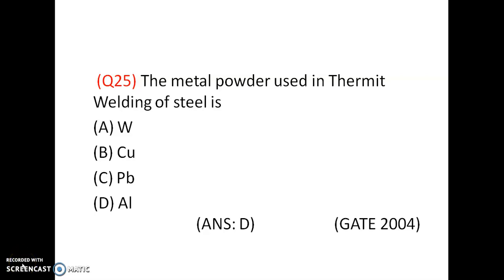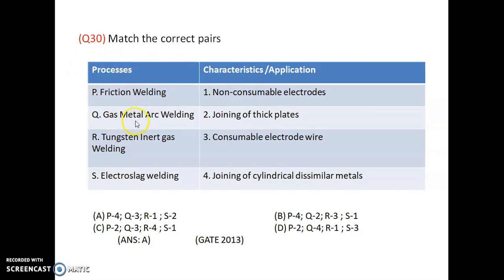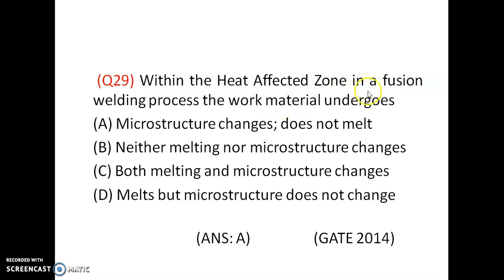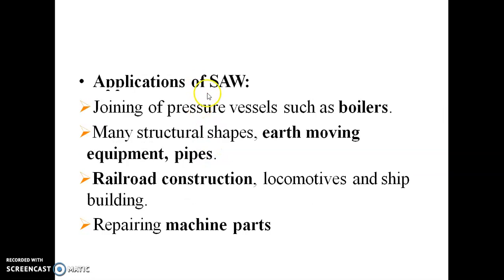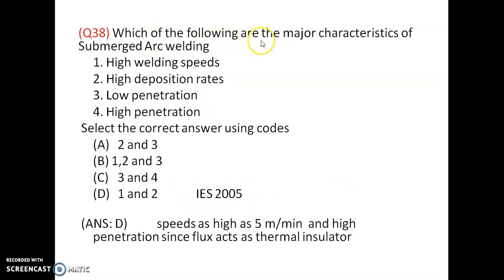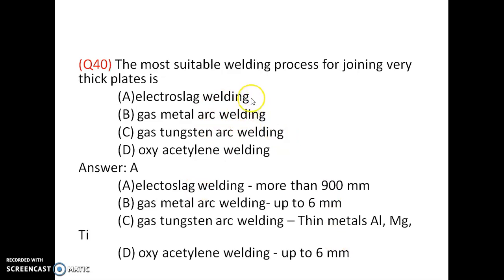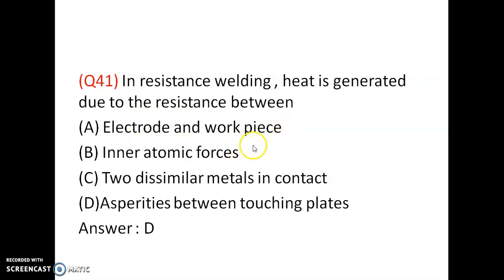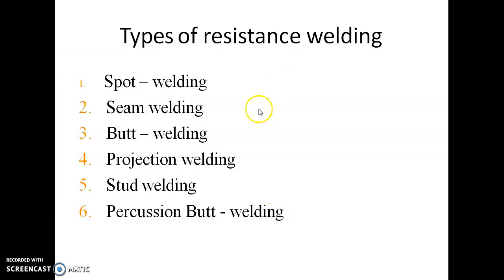MCQs on Welding Lecture 2